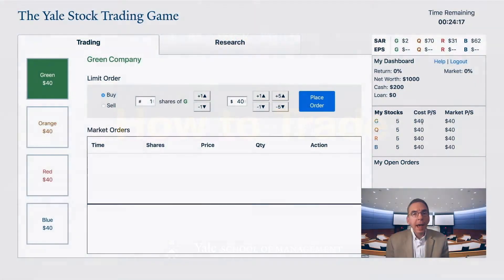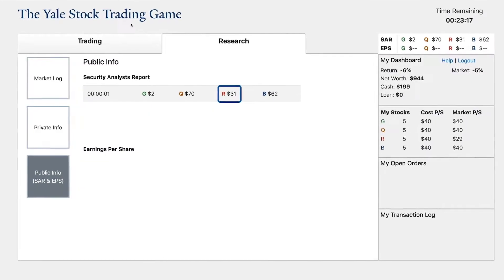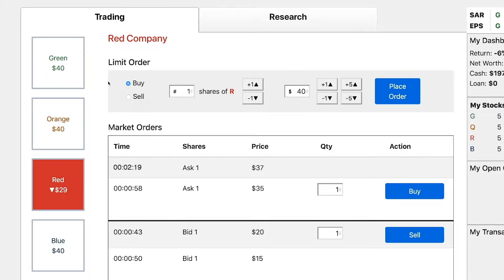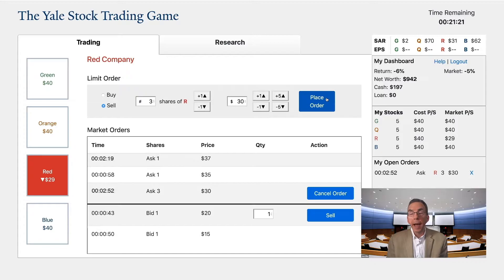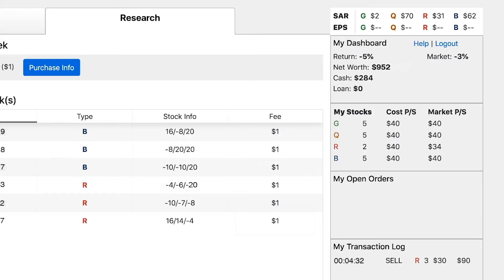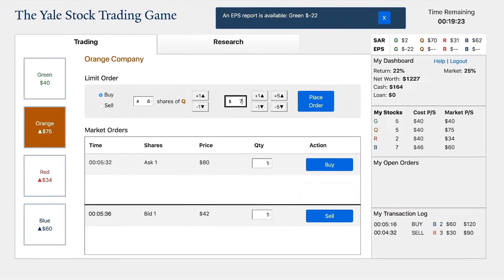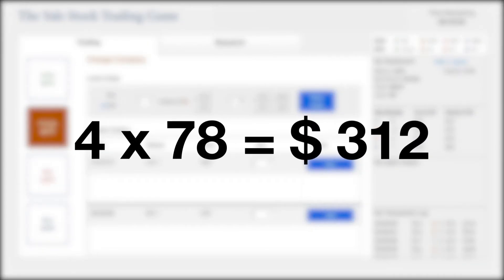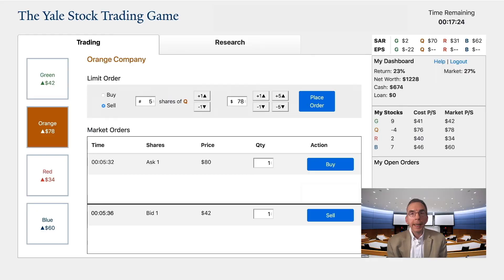The Yale Stock Trading Game: How to Trade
Jaan Elias of the Yale School of Management delves into the ins and outs of trading in The Yale Stock Trading Game, including how to "short" stocks and the implications of going "long."

For more information about Roger Ibbotson's Yale Stock Trading Game,